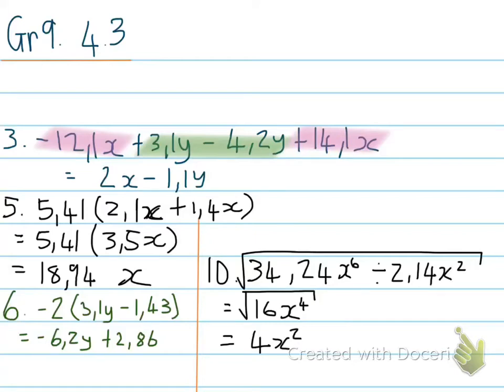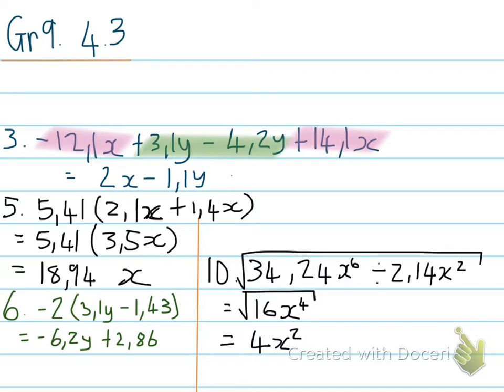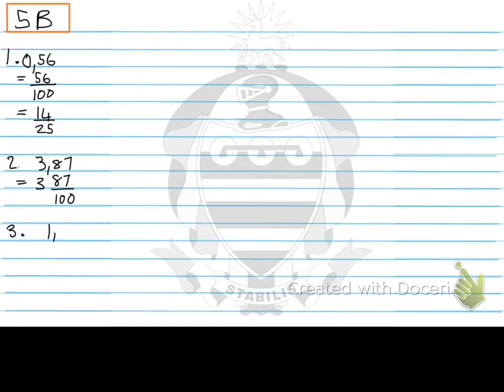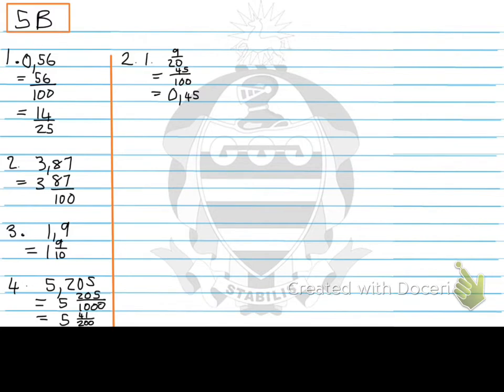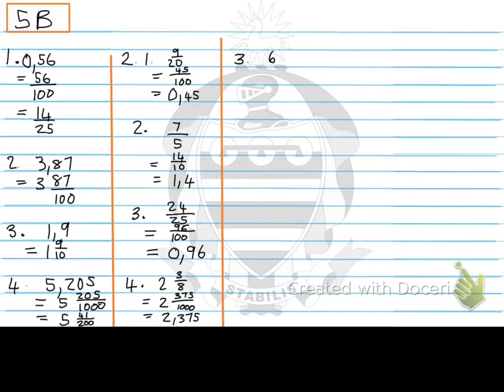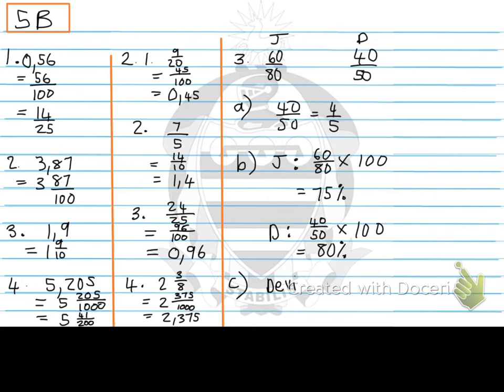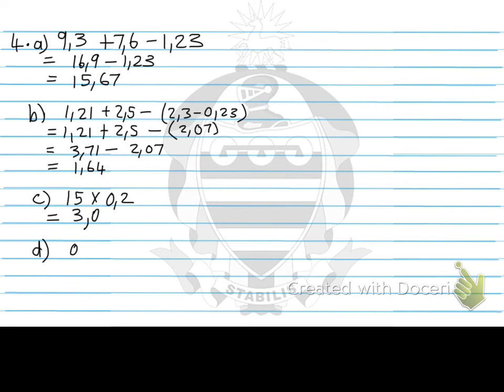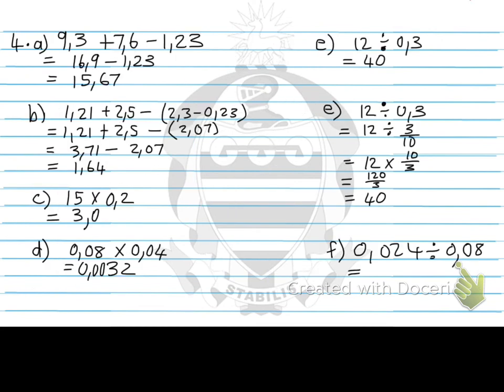Grade 9 maths. Fractions and percentages